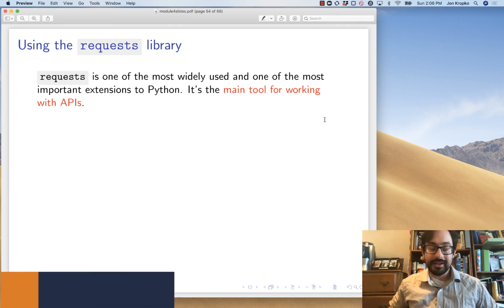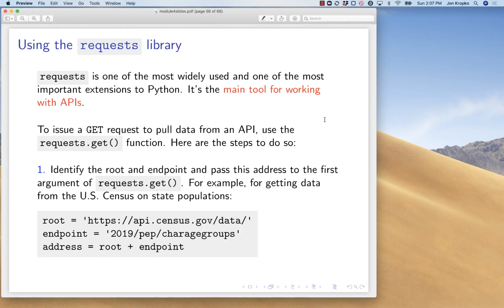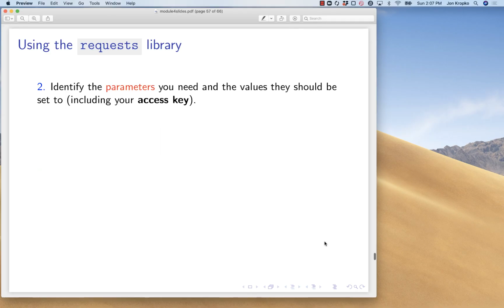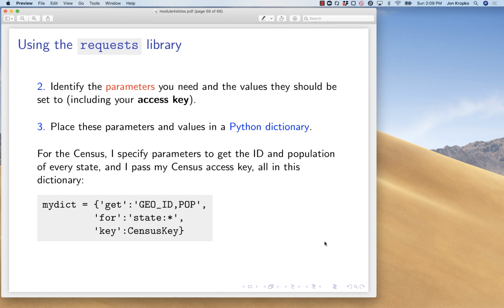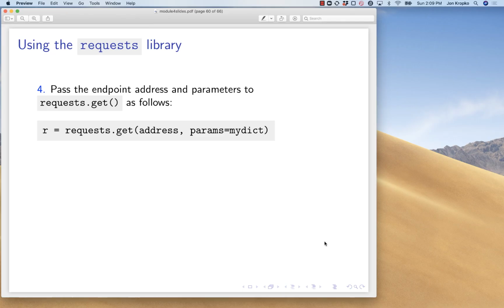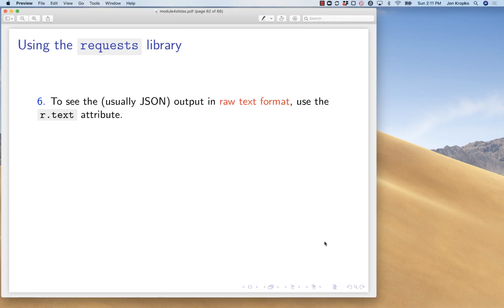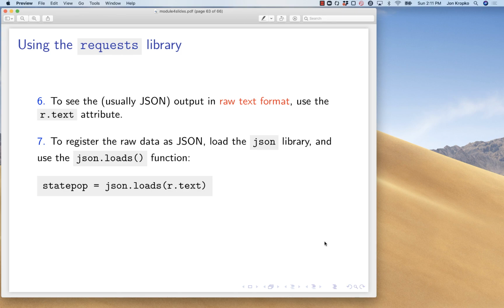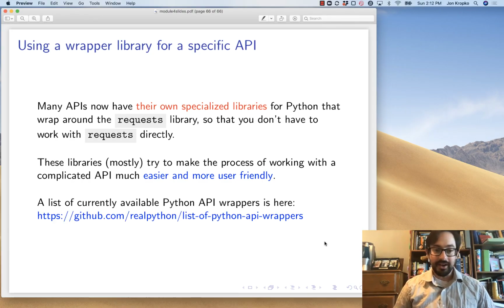Using the Requests Library to Make Calls to an API